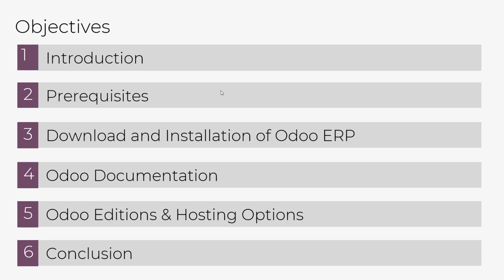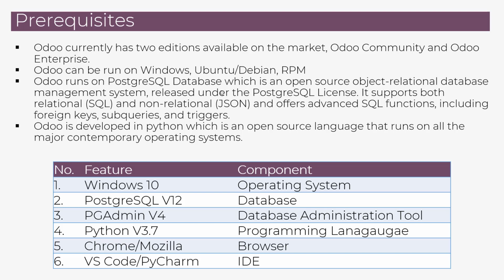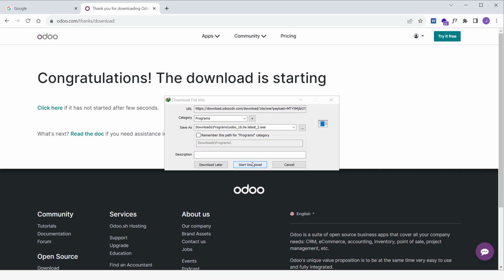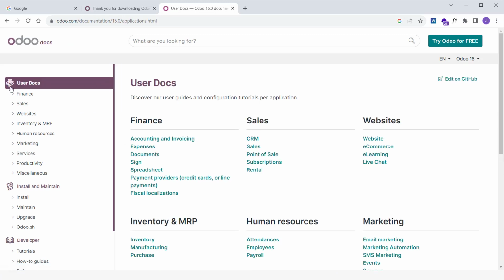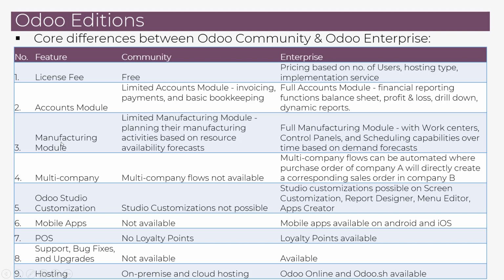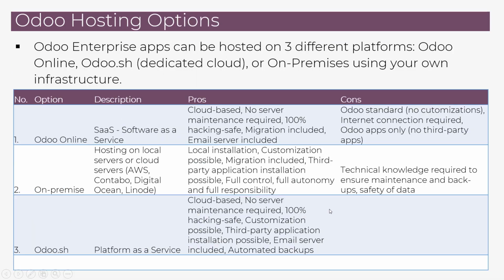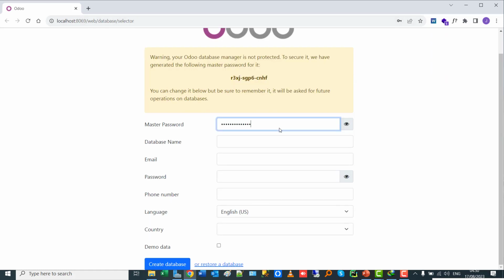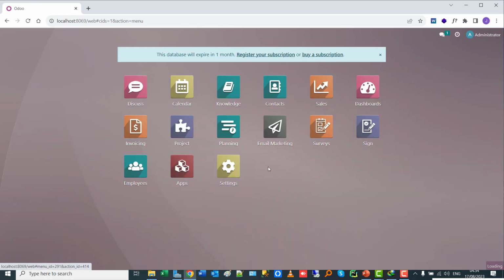Download and Installation of Odoo ERP V16 on Windows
How to download and install Odoo ERP V16 on Windows